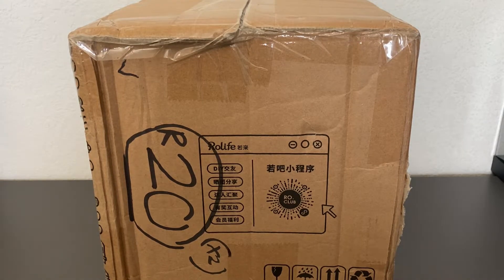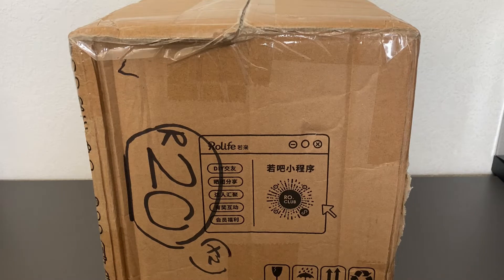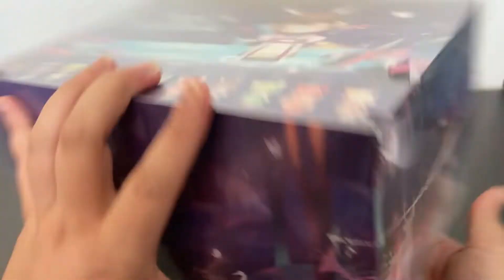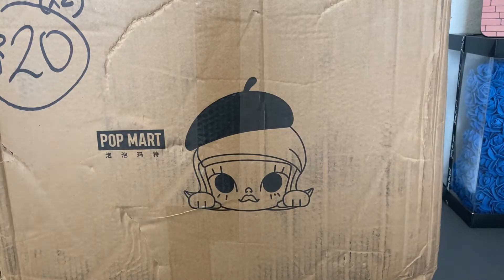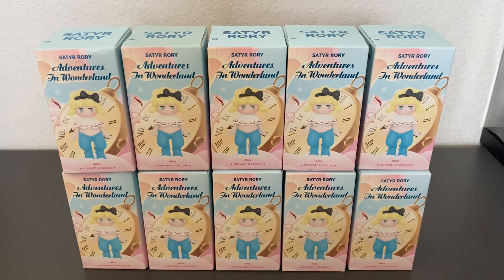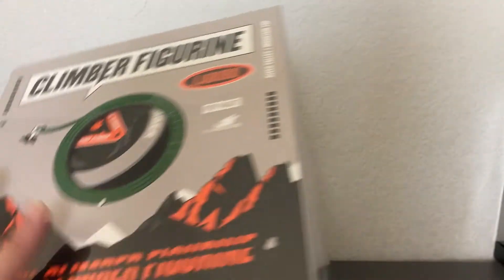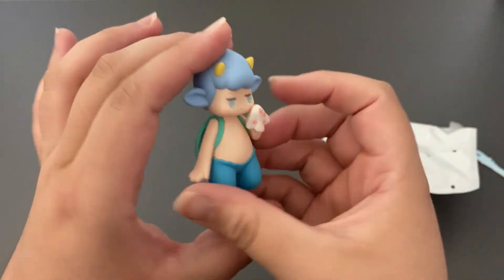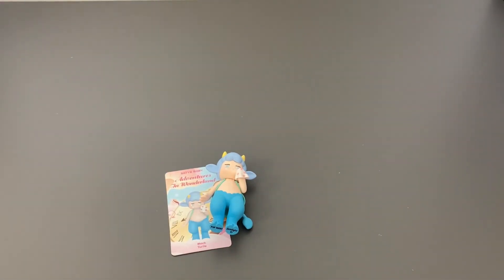*HUGE 11.11* POPMART & Rolife Full Case Haul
Hiiiiii Friends!
It happened with this video as well so rant part 2.

I am just going to go on a quick rant here. I totally had this video set to you live yesterday when I got an email from YouTube and was told that over 5 videos I have scheduled to be released with in the next few weeks & several videos I've posted over the last year have been flagged for copyright outro music even though I have paid to use the music via editing software & a license. I've been given 3 options:

1) Take the videos down
2) remove the audio
or lastly
3) an future monetization will be given to the person how has made the claims

The most hilarious part of this all is that YouTube told me I was receiving this notice because of the money I'm making and  I'm not even making anything (which is verifiable by anyone) since I do not even meet the very basic monetization requirements in the slightest 😂😂😂😂
So I'm stuck in a pickle here on what to do because monthly I go through my video files & delete everything that has been uploaded to the channel with in that month, so that I can clear space on this ancient ass laptop. I guess this year will be the year I learn how to make BGM.

Alright Friends rant officially over!

And back to the main topic.

So this video is a haul as per usual  and was filmed at the very end of December 2021, but it was only recently edited so I wanted to make sure it went up. Everything is this video was collected & purchased after 5-6 months worth of money saving. I am not rich I just save wisely & never pay retail unless I will die without it. Though I put up many, well mostly hauls I want to say by no means am I bragging I am just trying to show people like me who don't have money to buy a brand new things for retail price what they can get. I just want to show you  what's out there if you wait & shop smart.

Make sure to check below for the links to anything you may be interested in.
Bye Friends!!!

⬇️⬇️⬇️ Full Case Links ⬇️⬇️⬇️

Nanci Series 4  (Teatime):

Nanci Series 2  (Forest Spirits):

Satyr Rory Adventures in Wonderland (Full Case not available):

Sweet Bean Supermarket Series 1:
Not Available

Set Sweet Bean Akihabara Series:

BUNNY Playfulness Gift Box: